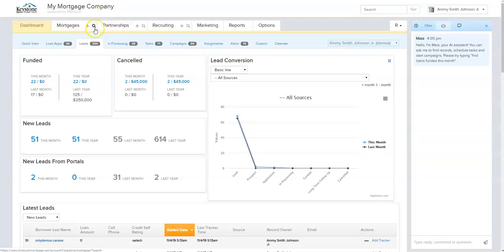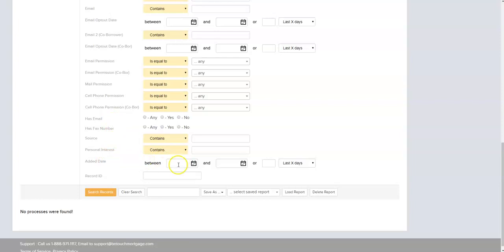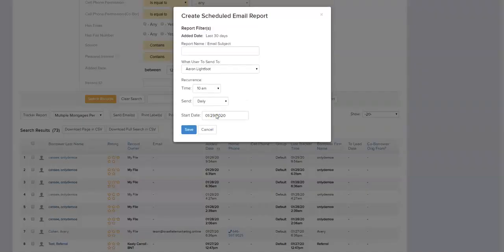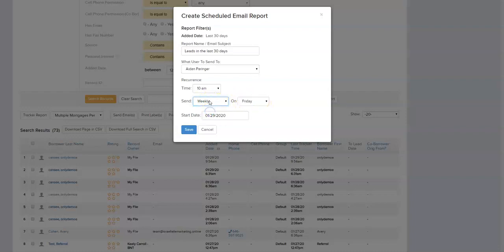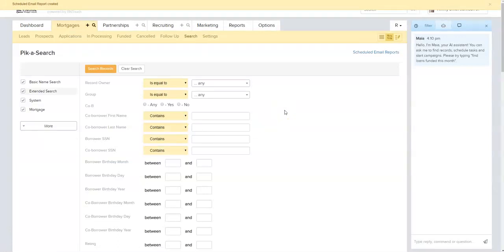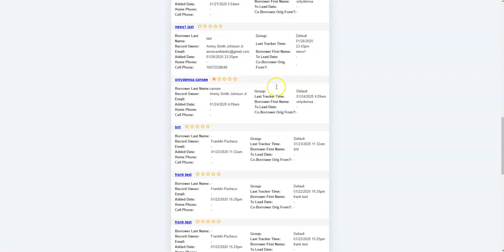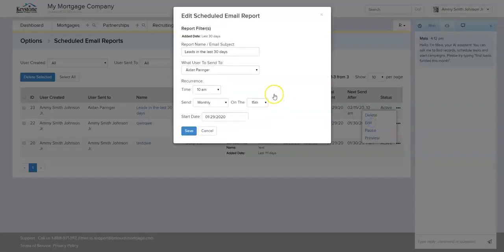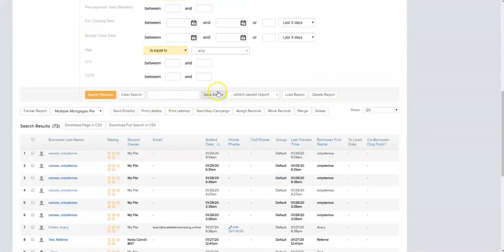Create Scheduled Email Reports - BNTouch Mortgage CRM Walk Through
This video will walk you through our new scheduled email report feature. While pulling in depth reports on any data field in your CRM has always been a highly used feature. You can now set these reports to send you you on a recurring period; daily, weekly, monthly or anything in between.

BNTouch users if you have questions about this feature please send them to . If you're not a BNTouch user and want to see this feature in action you can request a demo 📊 Why Bntouch?